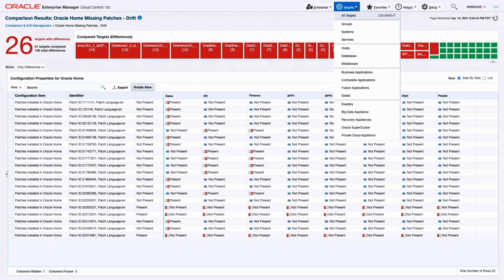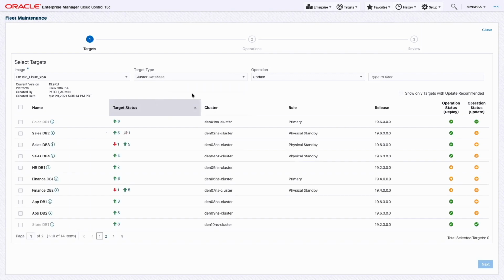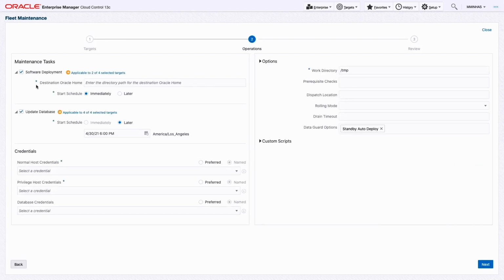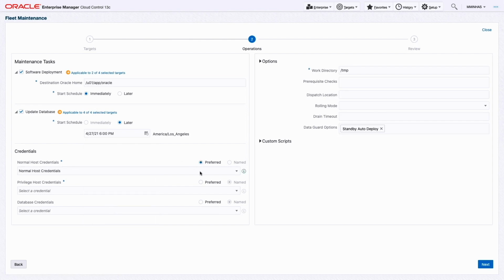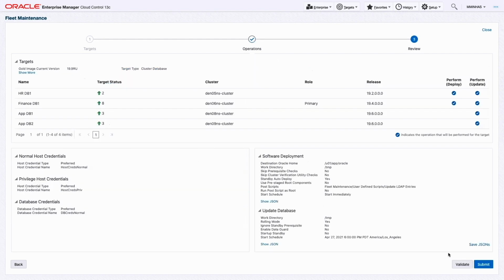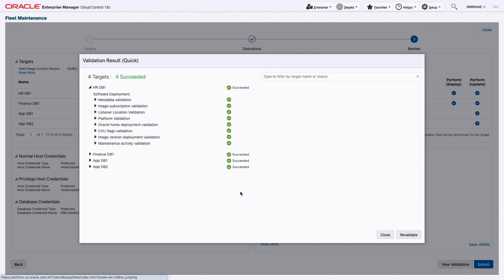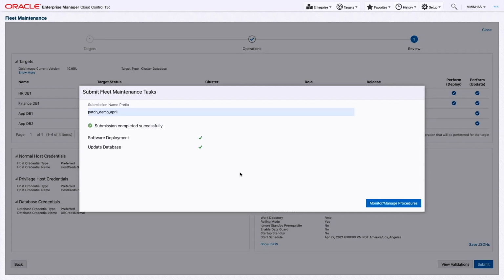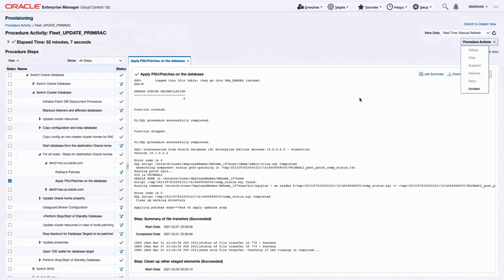Demo: The new UI of Fleet Maintenance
Enterprise Manager 13.5 Fleet Maintenance has a brand new user interface to help you identify missing patches as well as configuration drifts and then lets you patch these targets at scale.